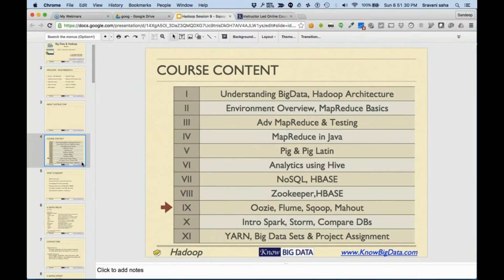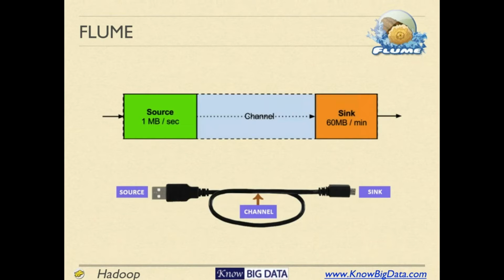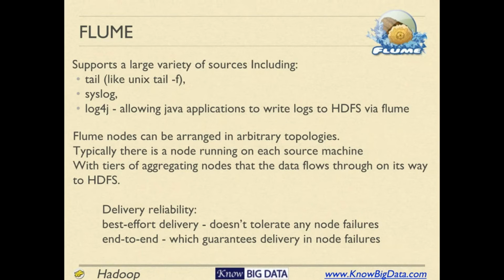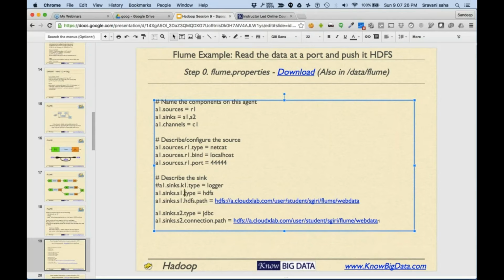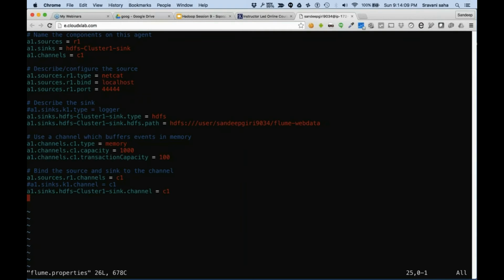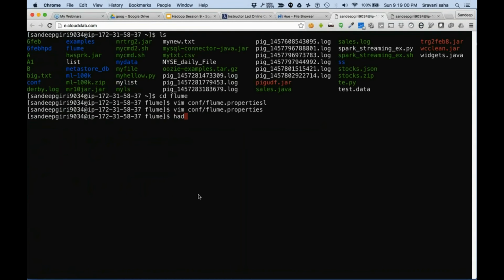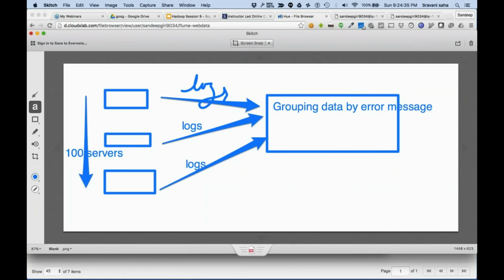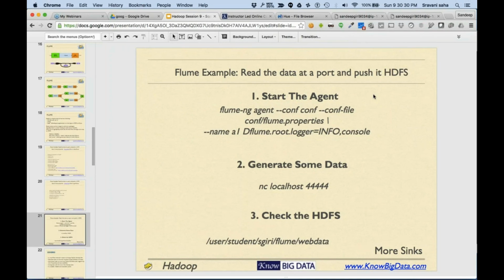Apache Flume Tutorial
This session covers:
+ What is flume?
+ Hands-on example of flume
+ Pushing data to the HDFS